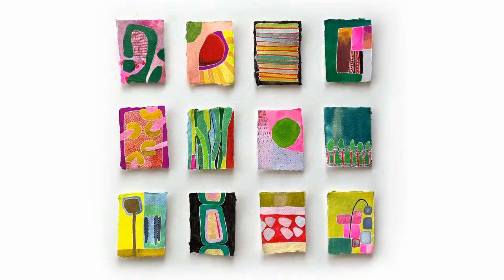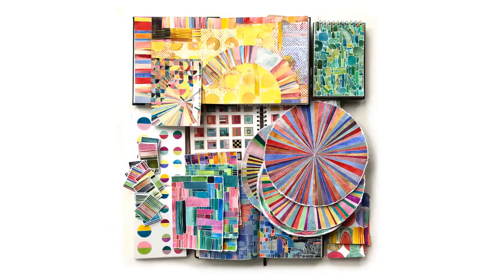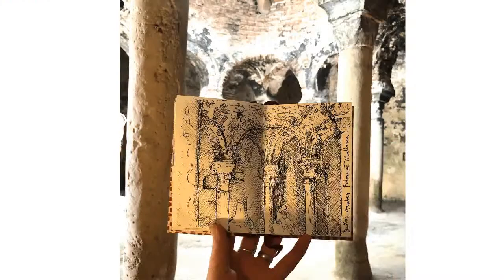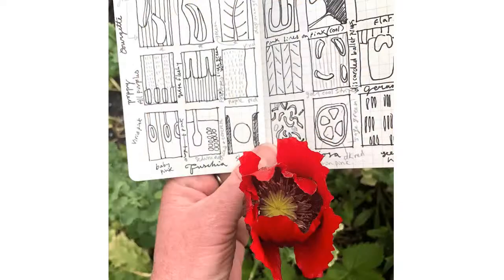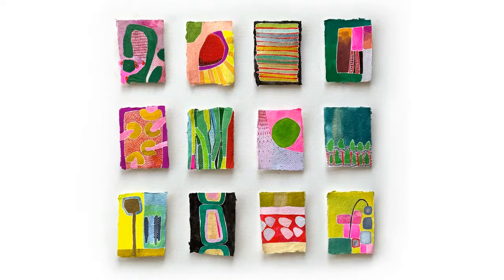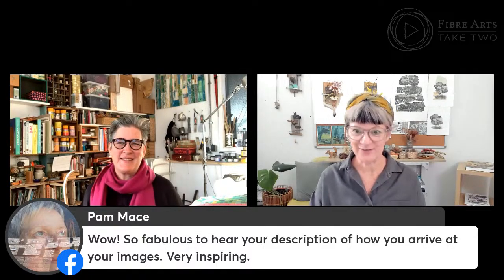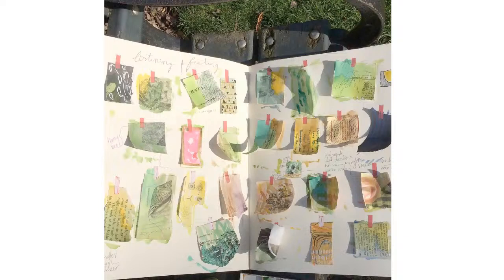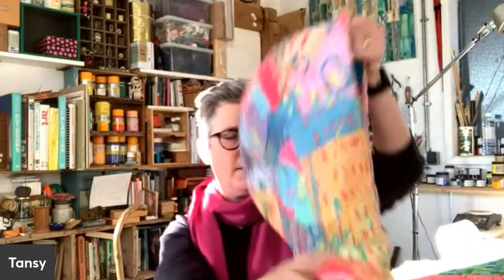Tansy Hargan - Friday Feature Artist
We are thrilled to have live in the Friday Feature Artist studio this week mixed media artist, UK based Tansy Hargan.

Coming from a landscape architect background, Tansy explores urban and rural spaces with her lusciously vibrant works. Working with sketching and textiles for over 20 years, Tansy unpicks old clothes, paints on them, then cuts them up and collages with them to make art.

We would like to thank Tansy Hargan for sharing their time, artwork and knowledge with us.

Fibre Arts Take Two interviews and collaborates fibre and mixed media artists from all over the world through their popular Friday Feature Artist series broadcast on YouTube and Facebook and by creating beautifully produced online learning experiences.